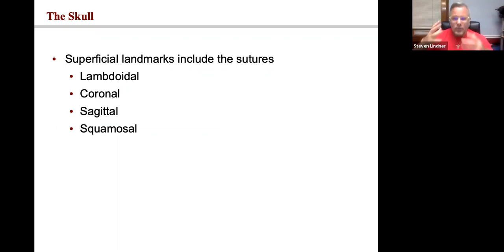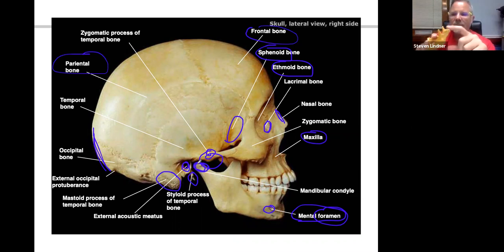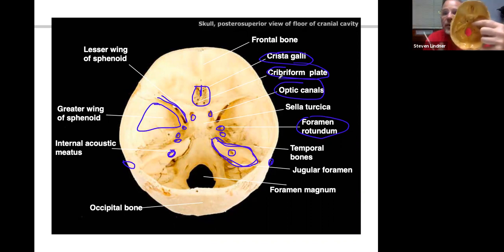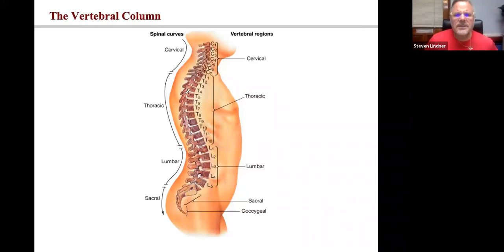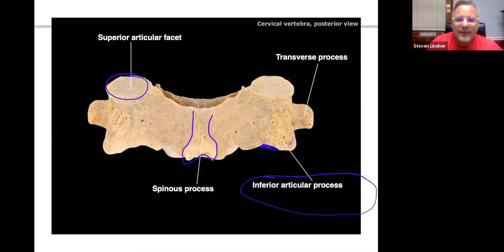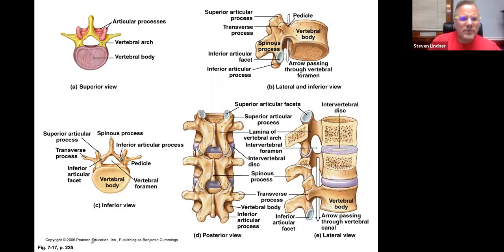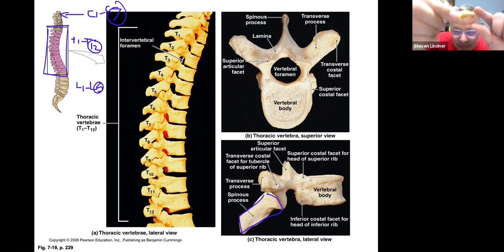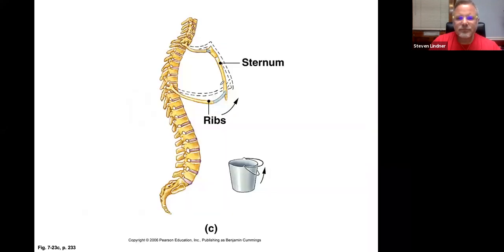Lab 2 Skull, Ribs and Spine